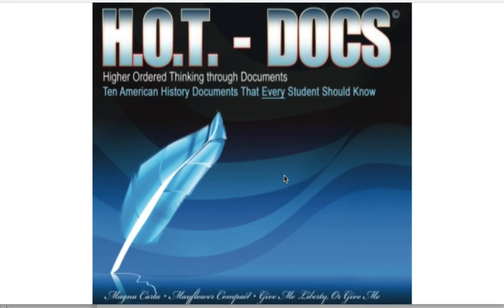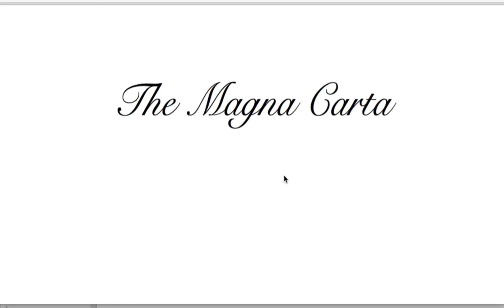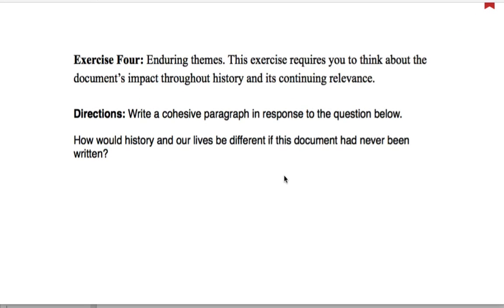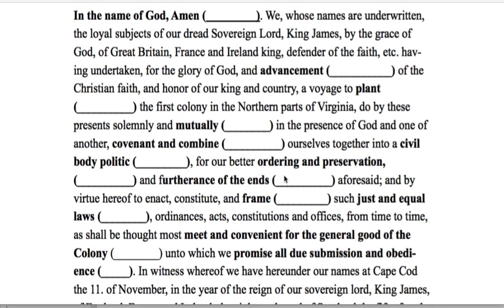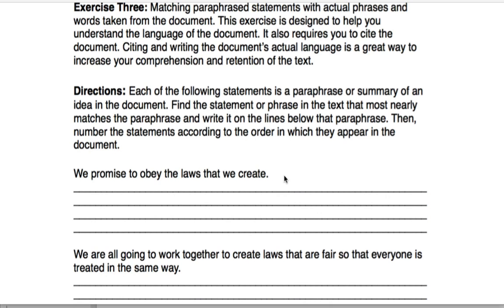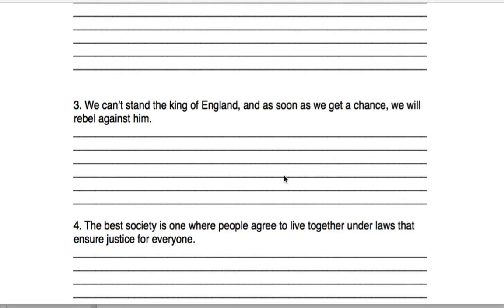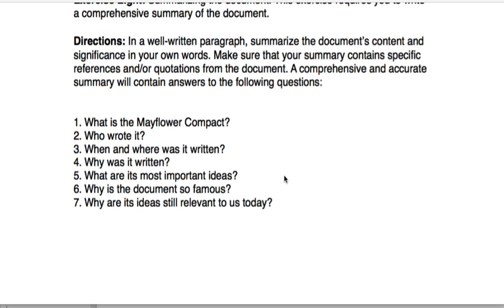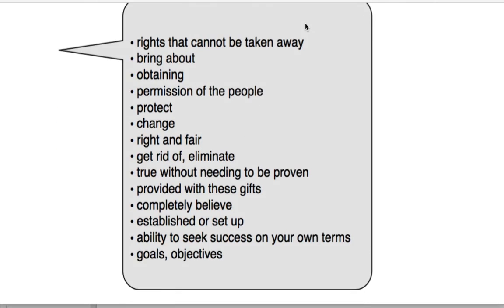VideoPreviewofHOTDocsebook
This is a video preview of the Book H.O.T. Docs (Higher Ordered Thinking Through Documents) Ten American History Documents that Every Student Should Know